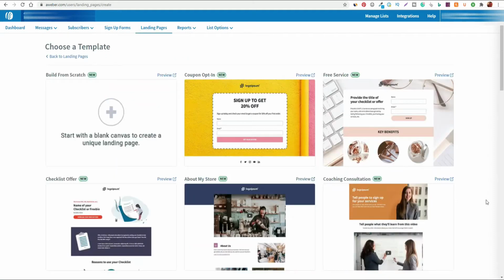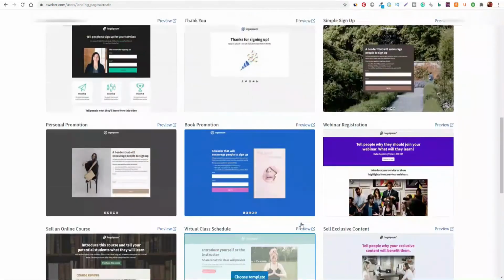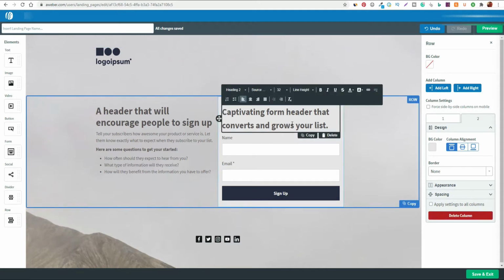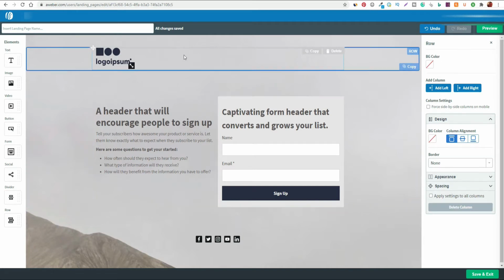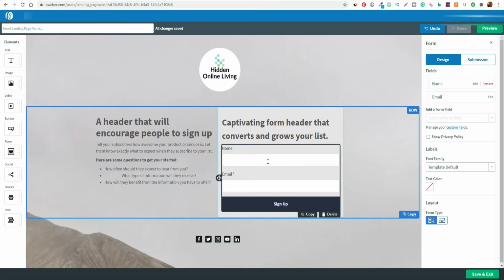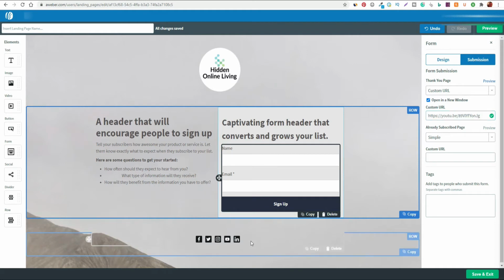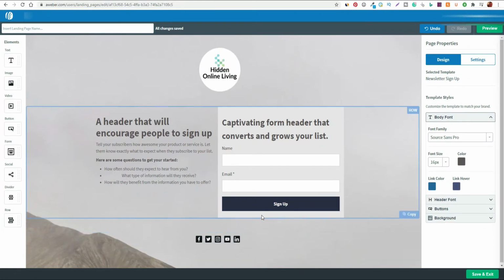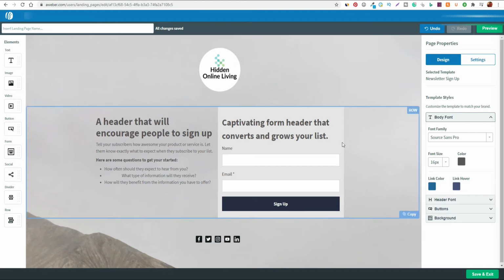How to build a new simple aweber landing page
Timestamp Sections

0:00 - Intro
01:12 Templates Section
02:45 Editing template
07:50 End Section

This video will provide an overview of how to build a simple landing page using aweber. You can now sign up to aweber for free where you can access to all of the features & tools while having the ability to build an email list of up to 500 people.

This is an excellent entry-level opportunity to get started with email marketing & affiliate marketing as aweber allows for promotions through affiliate marketing that isn't allowed on other platforms such as mail chimp or mailer lite.